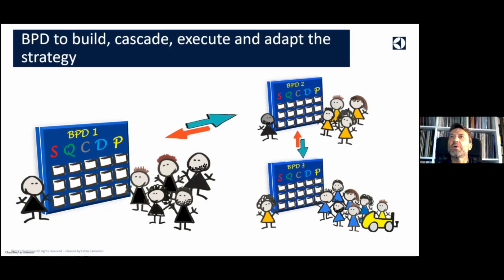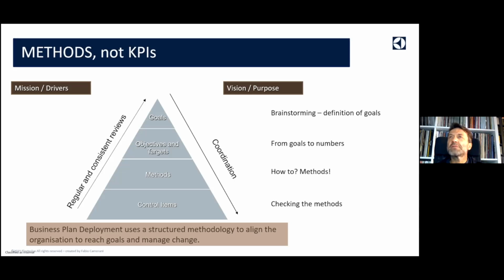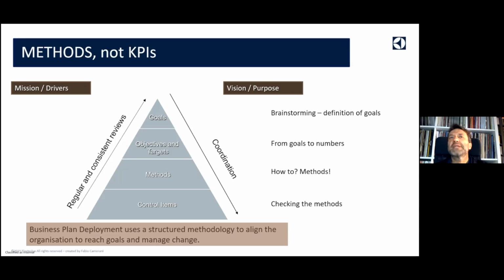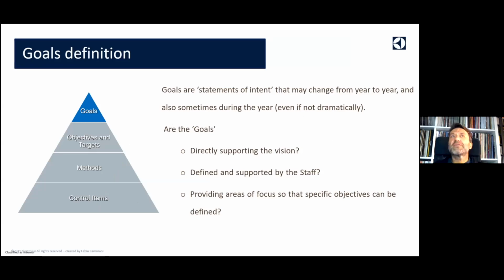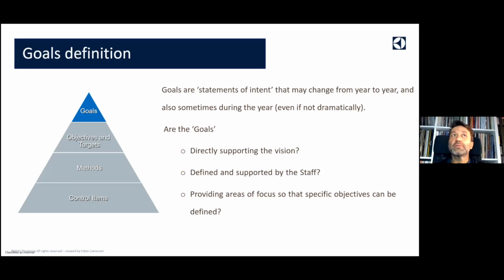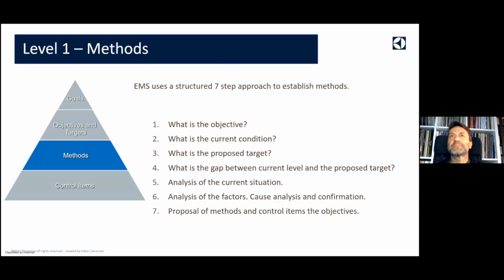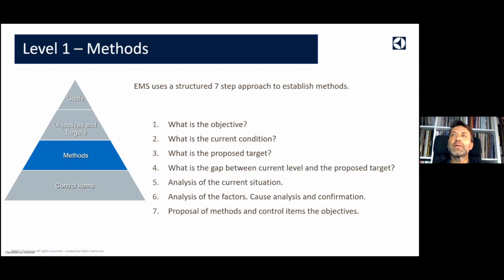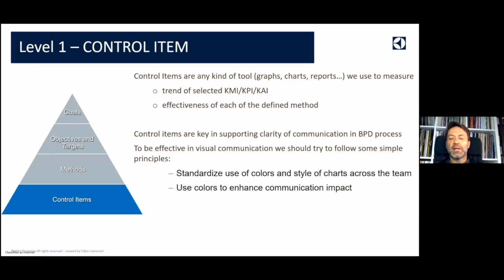Business Plan Deployment 'BPD'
by Fabio Camorani